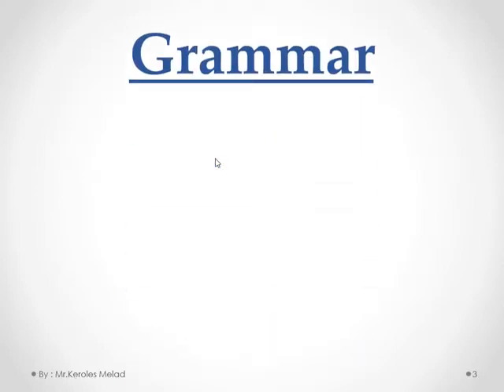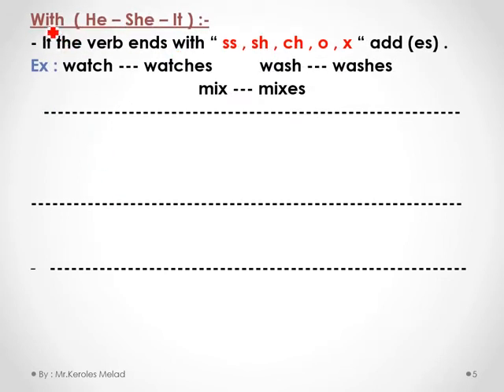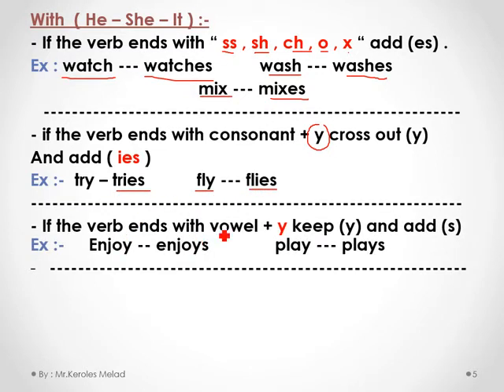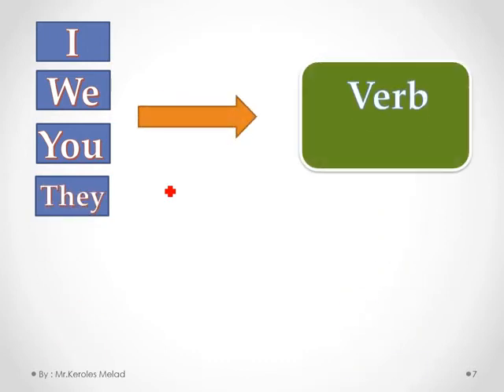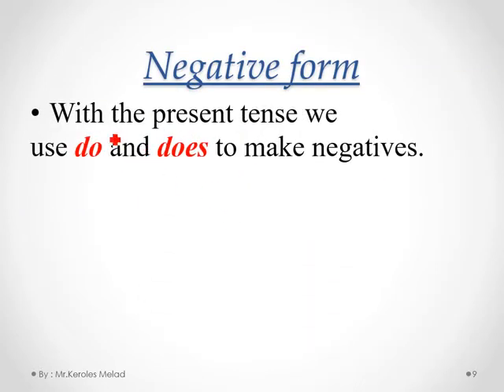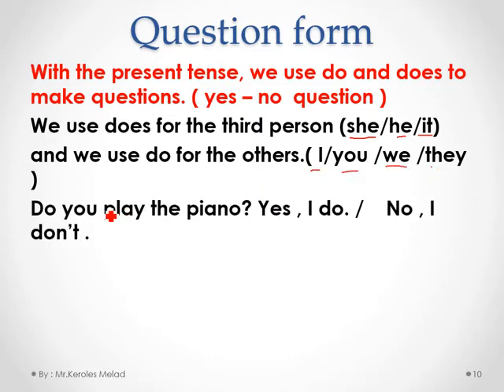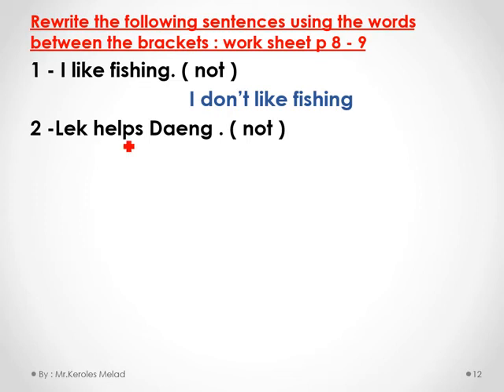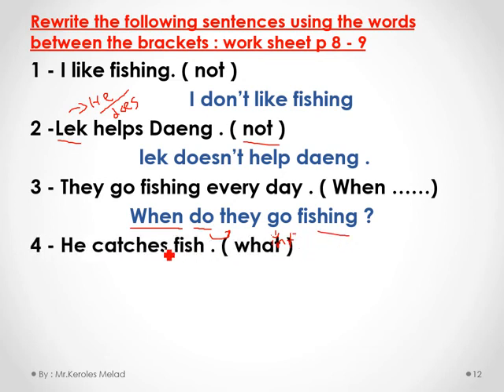English Macmillan grade 5 unit 1 شرح الوحد الاولى منهج ماكميلان للصف الخامس زمن المضارع البسيط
English Macmillan grade 5 unit 1   شرح الوحد الاولى منهج ماكميلان للصف الخامس الابتدائى زمن المضارع المستمر
قواعد الوحده الاولى منهج ماكميلان
المضارع البسيط
present simple